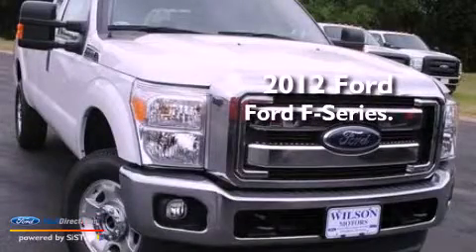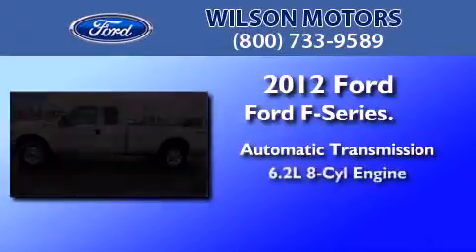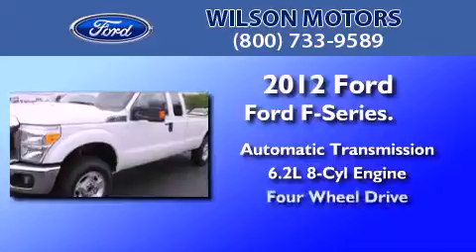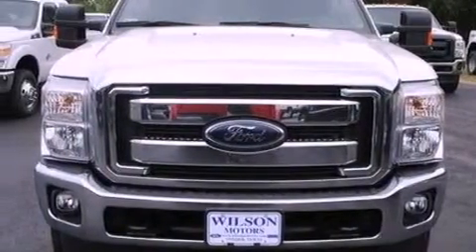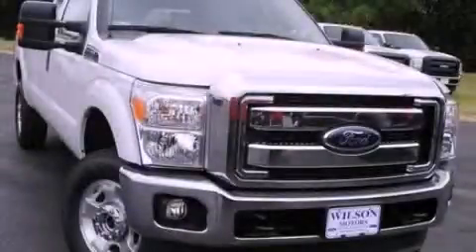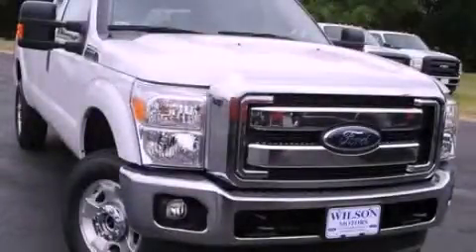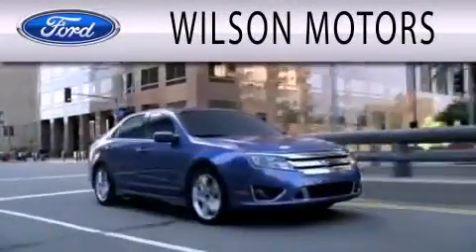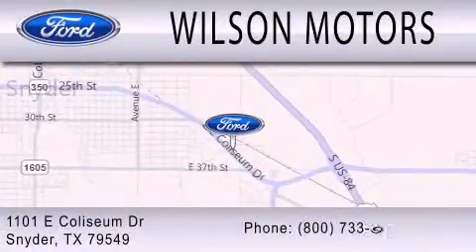2012 Ford F-Series Snyder TX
Year : 2012
 Make : Ford
 Model : F-Series
 Engine : 6.2L V8 16V MPFI SOHC FLEXIBLE FUEL
 Trans . : 6-SPEED AUTOMATIC
 Exterior : WHITE

 Interior : GRAY
 Stock : CEC00223

 1101 East Coliseum Dr.